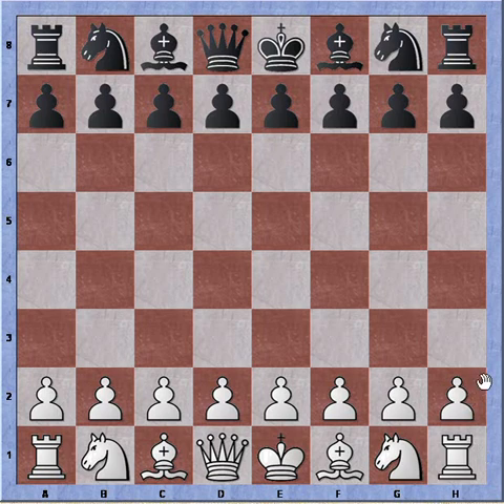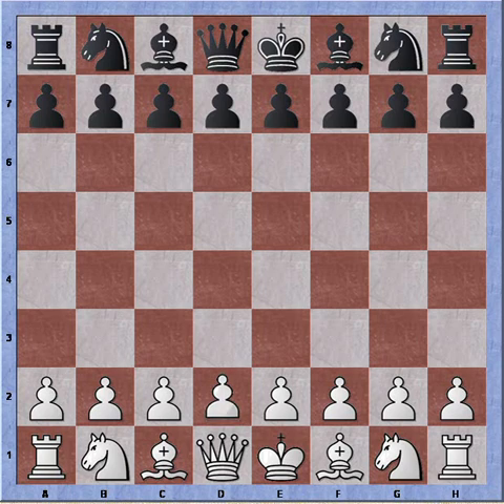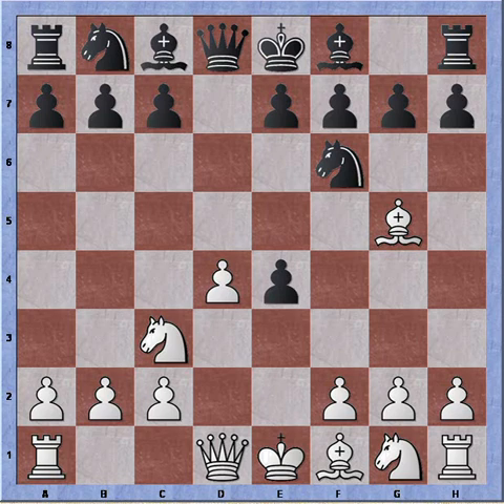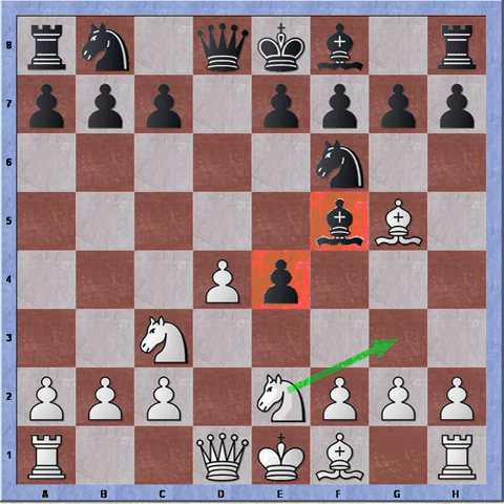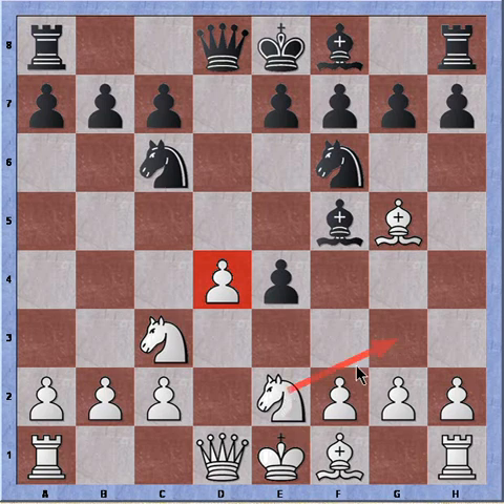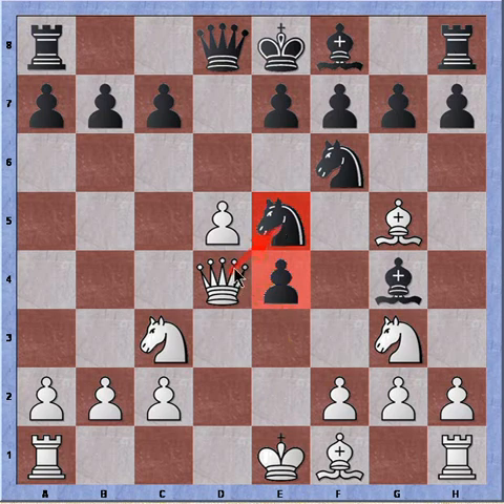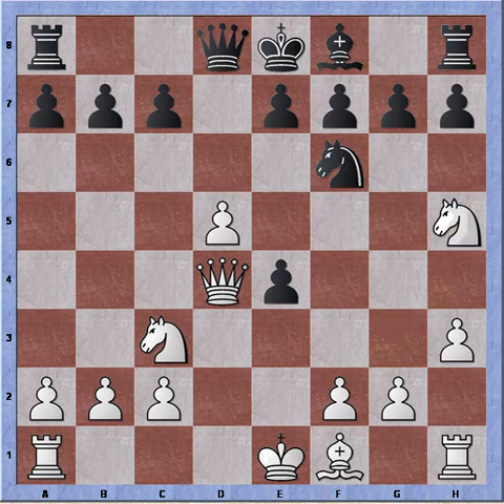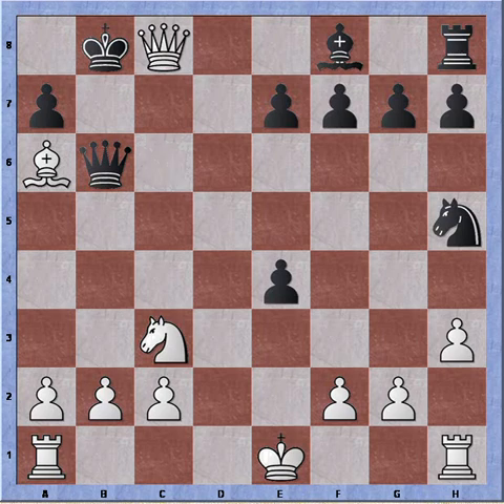Bastiaan playing the Diemer von Popiel: additions for the Blackmar Diemer player (annotated)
Oldschool variations for the Blackmar Diemer player.